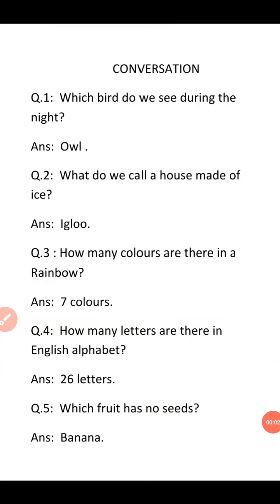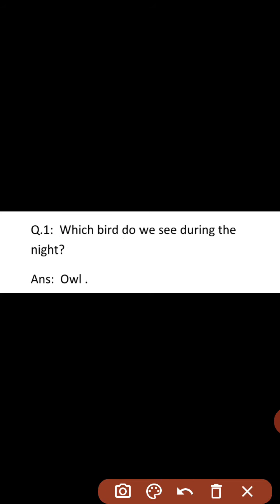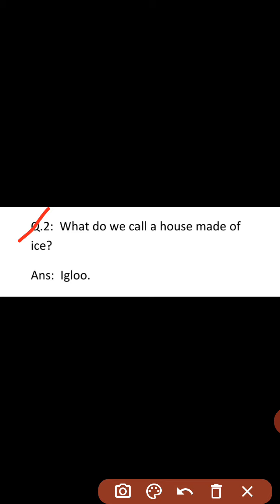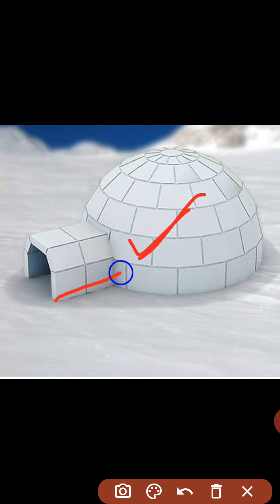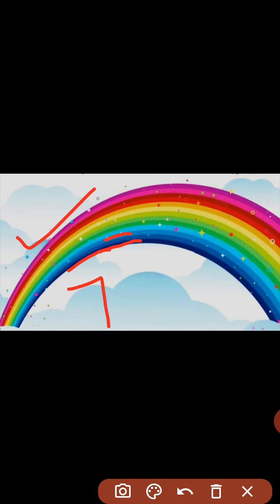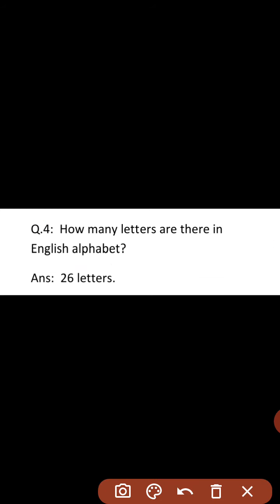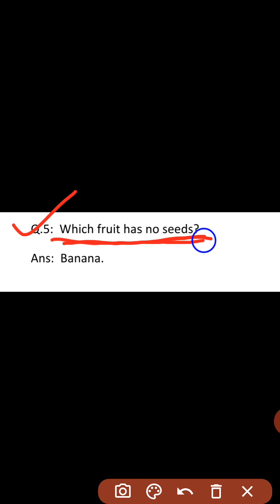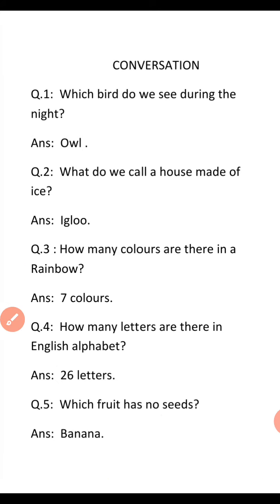Std-Jr.Kg, Sub- Conversation.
Ans